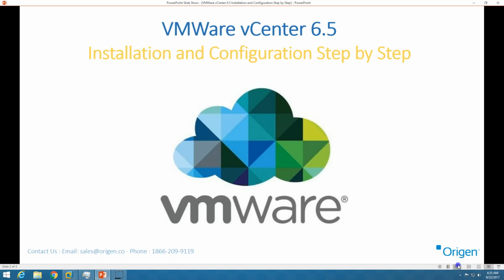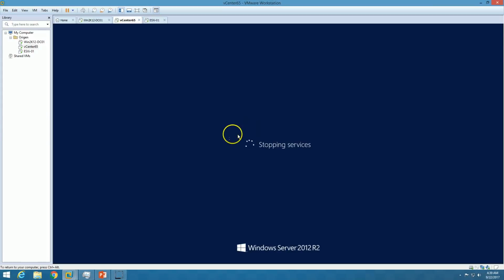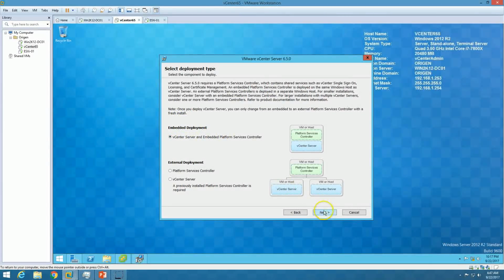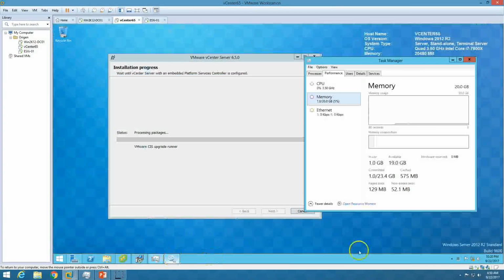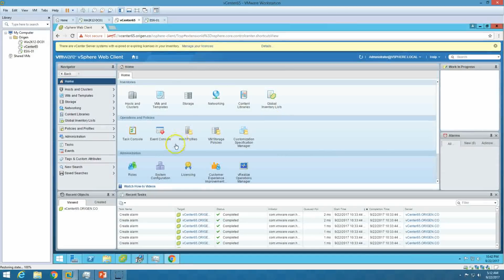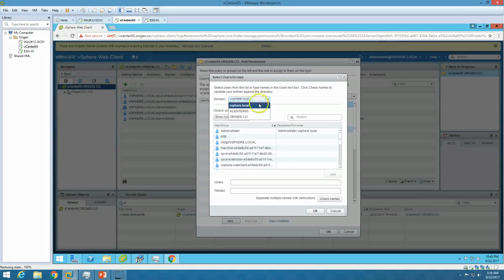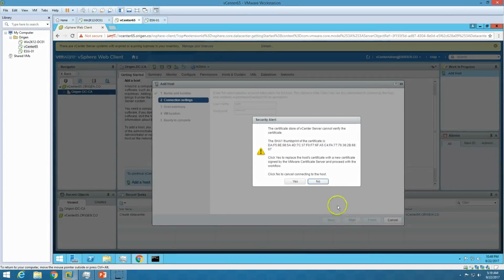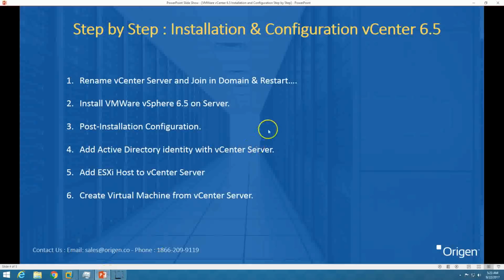VMWare vCenter 6.5 Installation and Configuration Step by Step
vmware 6.5
vmware 6.5 install
vmware 6.5 install configure manage
vmware 6.5 installation guide
vmware 6.5 installation step by step
vmware 6.5 add distributed switch
vmware 6.5 add network
vmware 6.5 add nfs datastore
vmware 6.5 certificate
vmware 6.5 cluster
vmware 6.5 configuration
vmware 6.5 configure vmotion
vmware 6.5 converter
vmware 6.5 create distributed switch
vmware 6.5 create network
vmware 6.5 delete datastore
vmware 6.5 demo
vmware 6.5 deployment guide
vmware 6.5 distributed switch
vmware 6.5 download
vmware 6.5 drs
vmware 6.5 encryption
vmware 6.5 expand virtual disk size
vmware 6.5 fault tolerance
vmware 6.5 features
vmware 6.5 foundation exam
vmware 6.5 ft
vmware 6.5 gpu passthrough
vmware 6.5 ha
vmware 6.5 ha configuration
vmware 6.5 high availability
vmware 6.5 home lab
vmware 6.5 host profiles
vmware 6.5 import ova
vmware 6.5 import vmdk
vmware 6.5 improvements
vmware 6.5 increase datastore size
vmware 6.5 iscsi
vmware 6.5 iscsi setup
vmware 6.5 lab
vmware 6.5 lab setup
vmware 6.5 lacp
vmware 6.5 lacp configuration
vmware 6.5 linked mode
vmware 6.5 migration tool
vmware 6.5 mount iso
vmware 6.5 networking
vmware 6.5 networking best practices
vmware 6.5 new
vmware 6.5 new features
vmware 6.5 nfs datastore
vmware 6.5 nic teaming
vmware 6.5 overview
vmware 6.5 passthrough
vmware 6.5 permissions
vmware 6.5 platform services controller
vmware 6.5 raw device mapping
vmware 6.5 remote console
vmware 6.5 remove datastore
vmware 6.5 replication
vmware 6.5 resource pools
vmware 6.5 scheduled tasks
vmware 6.5 security
vmware 6.5 set time zone
vmware 6.5 setup
vmware 6.5 ssl certificate
vmware 6.5 step by step
vmware 6.5 template
vmware 6.5 time zone
vmware 6.5 upgrade manager
vmware 6.5 vcenter
vmware 6.5 vcenter ha
vmware 6.5 vcenter install
vmware 6.5 vcsa
vmware 6.5 videos
vmware 6.5 virtual switch configuration
vmware 6.5 vmotion setup
vmware 6.5 vsan configuration
vmware 6.5 vswitch
vmware 6.5 vvols
vmware 6.5 web client
vmware 6.5 web interface
vmware 6.5 what's new
vmware 6.5 windows 2016
vmware 6.5 youtube
vmware vsphere 6.5 training